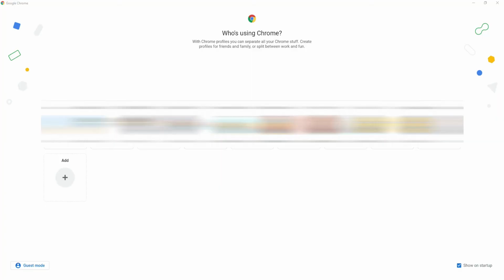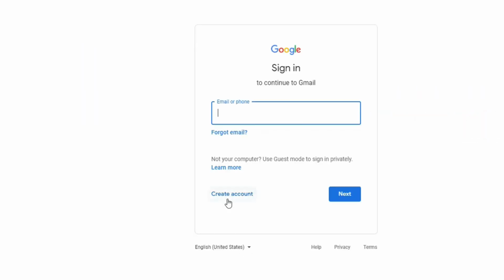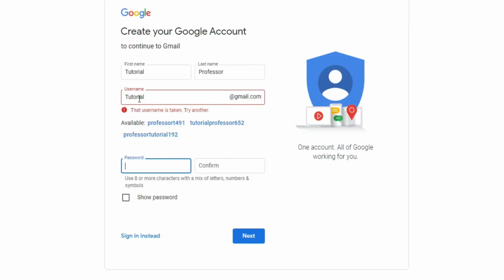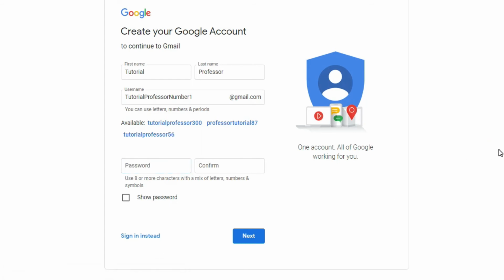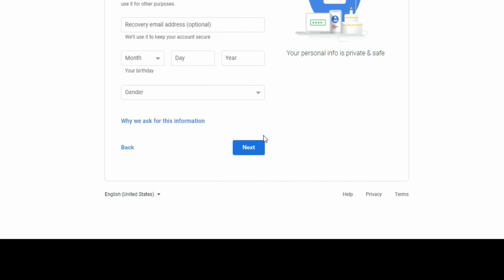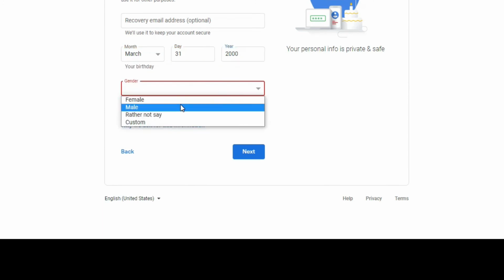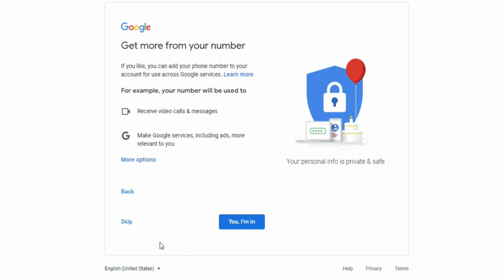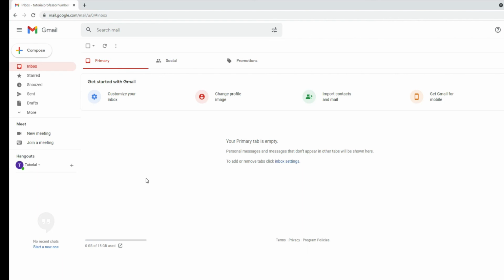How to Create a Gmail account | How to create an Email Account